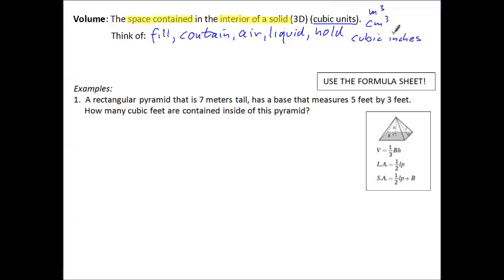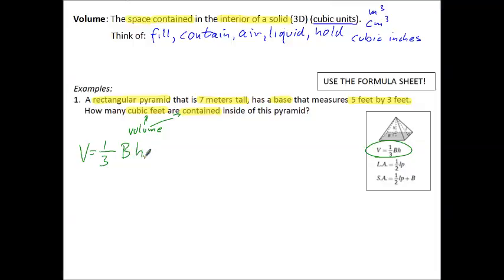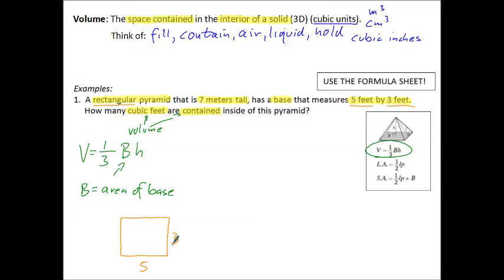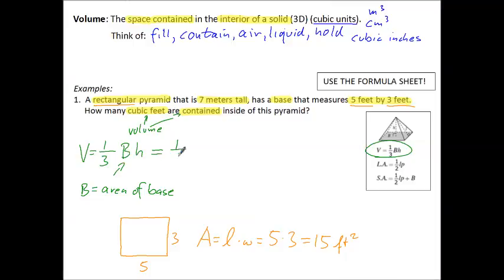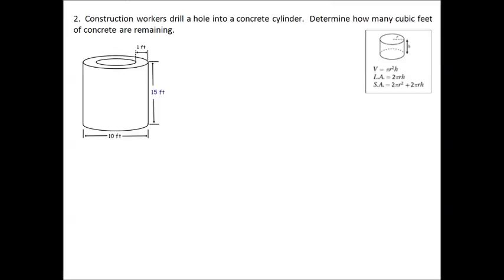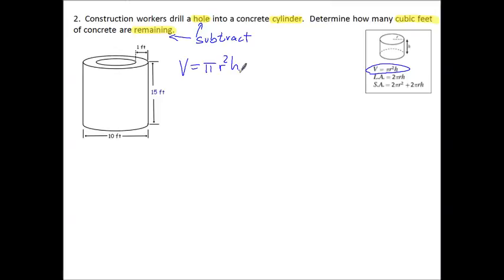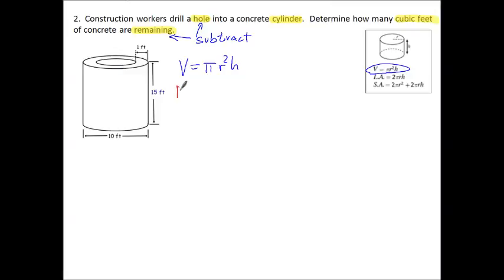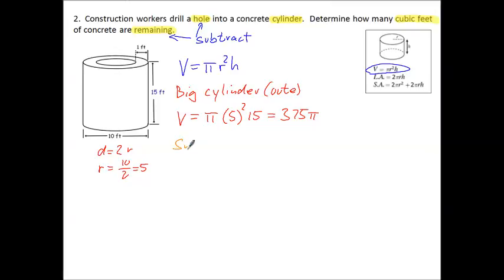Volume Part 1